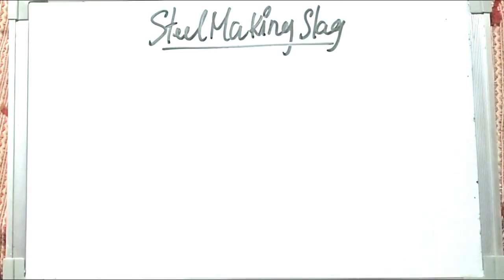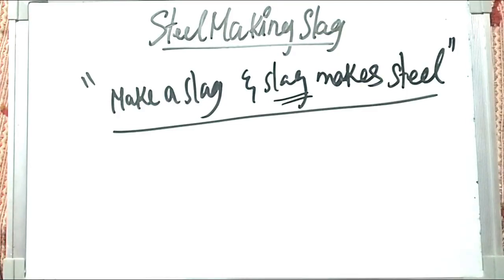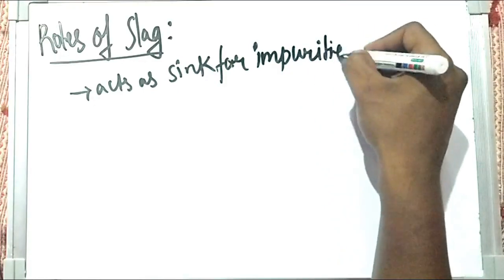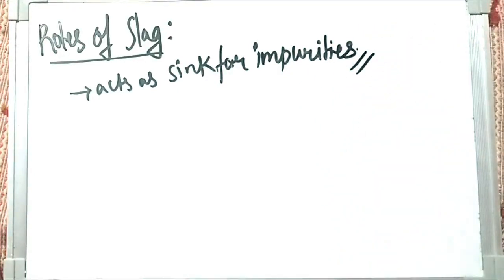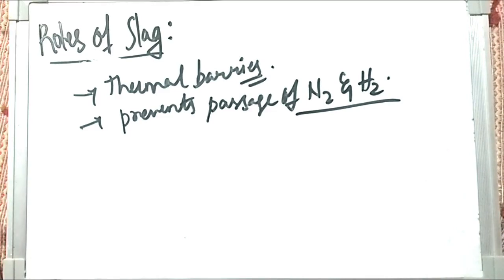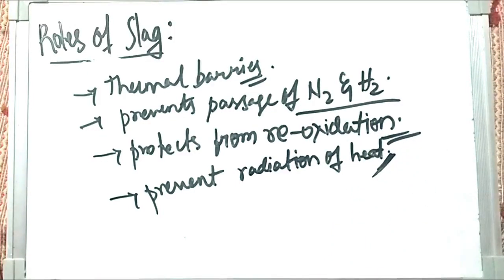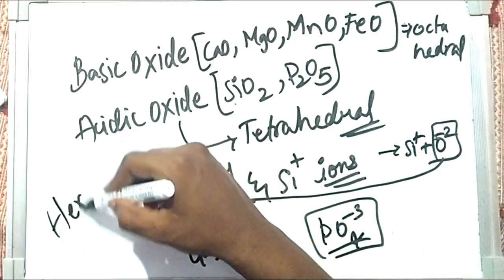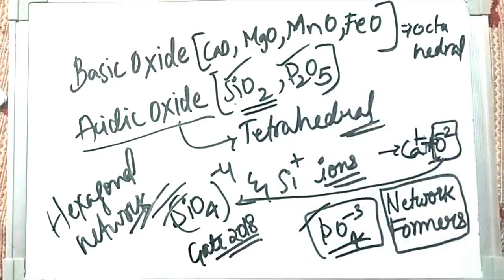SLAG IN STEEL MAKING- FERROUS EXTRACTION-LECTURE 9-EVERYTHING METALLURGY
In this video, I have explained about the slag in steel making process, oxidation and reduction potential of the slag and also the effects of viscosity on slag.